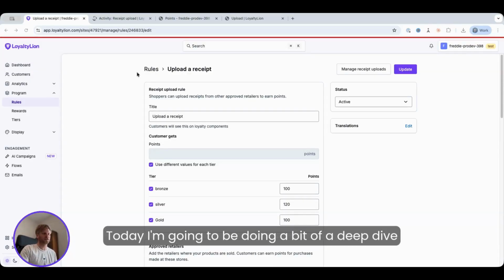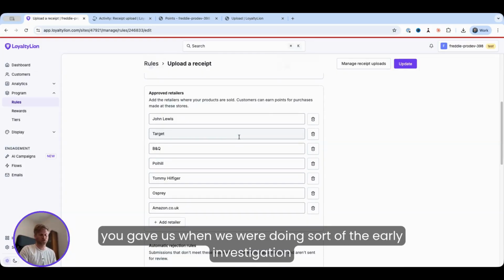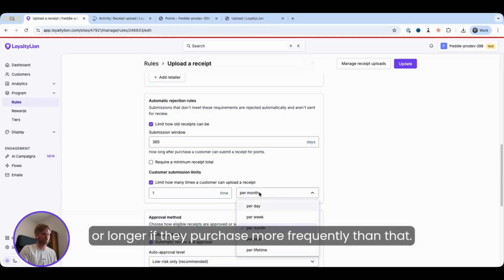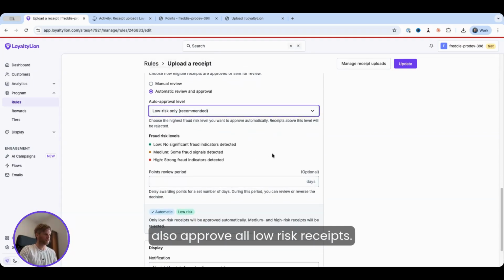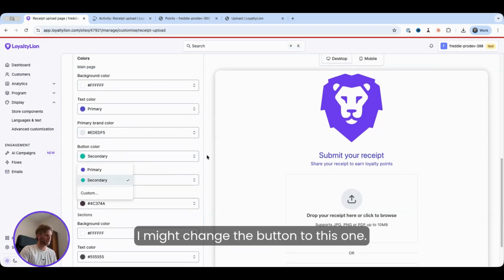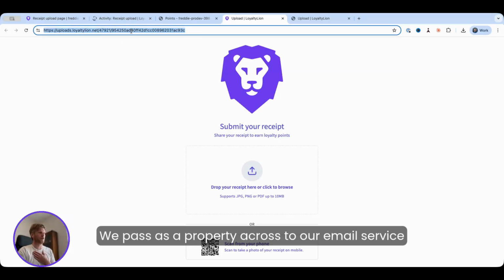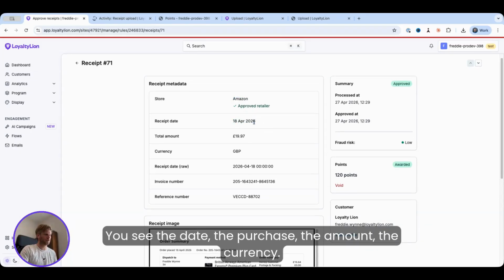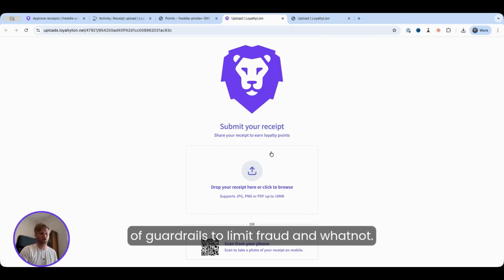How to use LoyaltyLion's Receipt Upload feature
LoyaltyLion Product Lead Freddie Wynne walks you thought how to set up a rule allowing shoppers to earn points by uploading their receipts.

Receipt upload is ideal for brands who sell wholesale to other retailers.